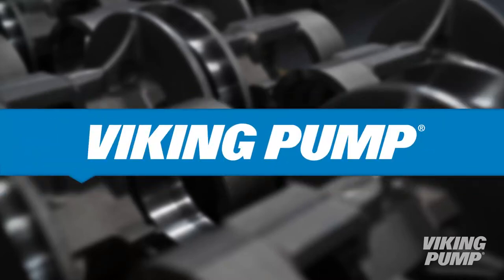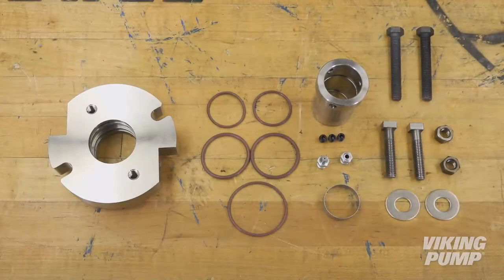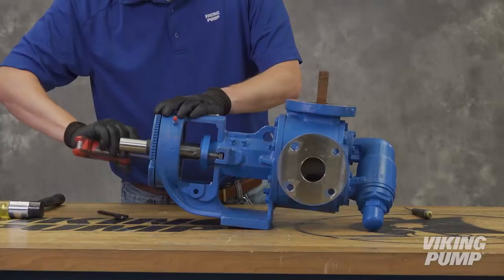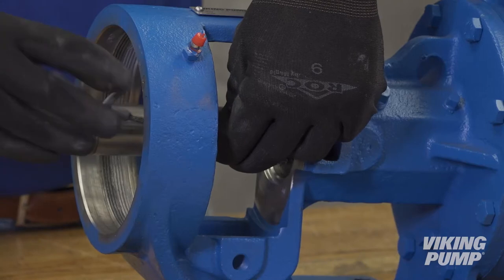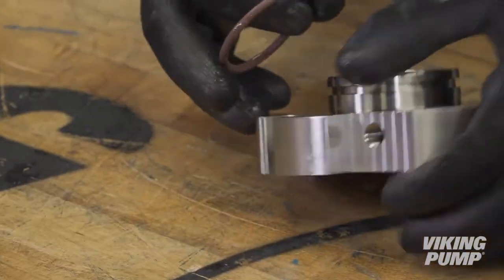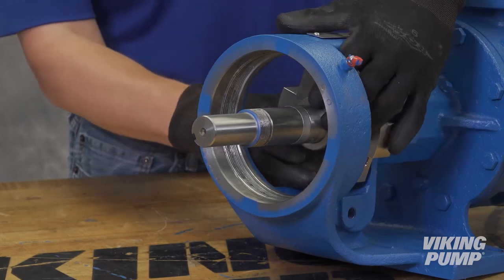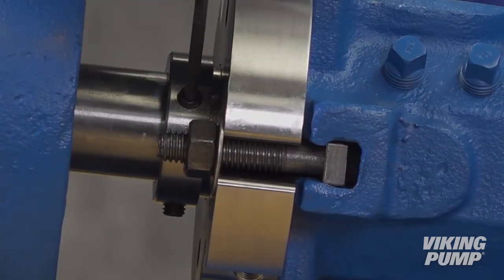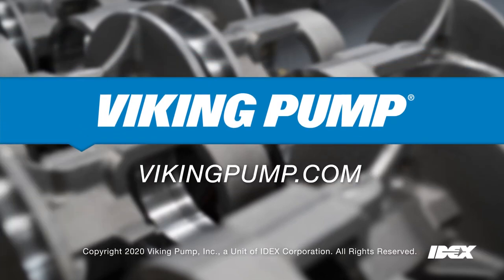Viking Pump: Converting to the O-Pro® Guard Seal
Learn how to easily convert your existing Viking Pump to our new O-Pro® Guard seal.
To learn more, visit VikingPump.com

▬ Social Media ▬▬▬▬▬▬▬▬▬▬▬▬▬▬▬